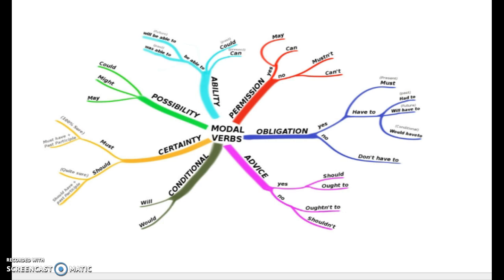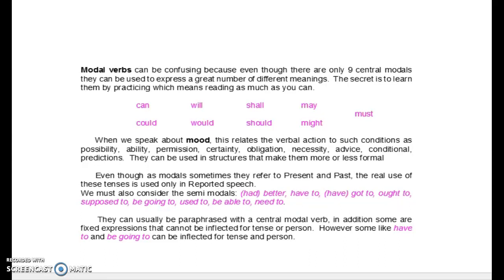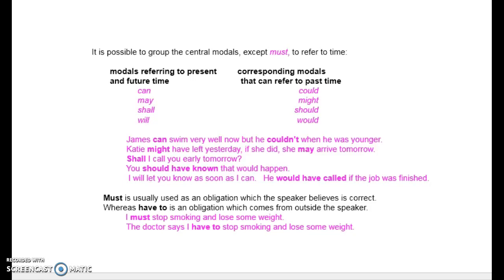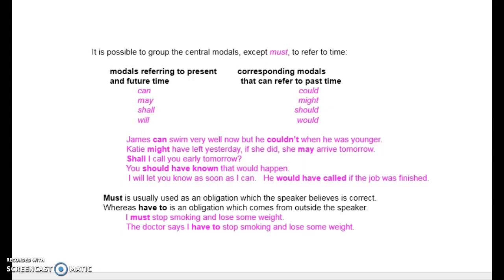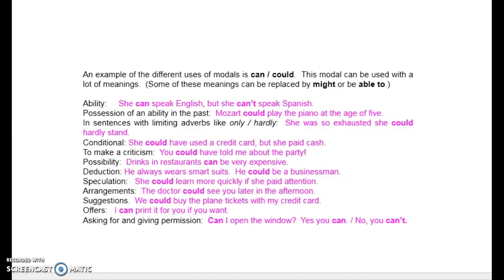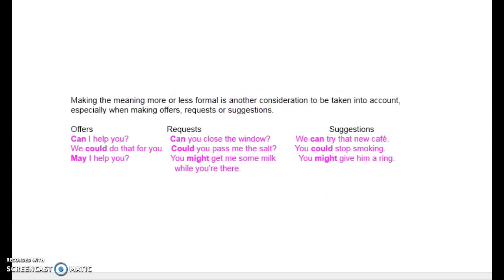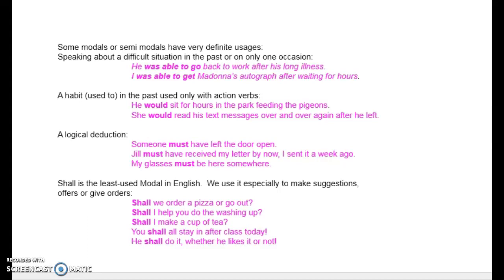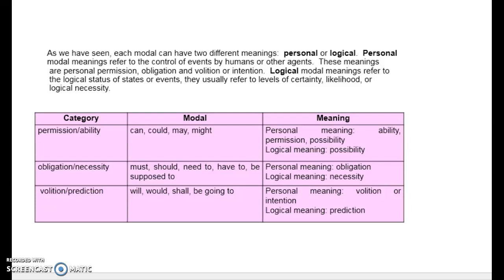Modals & Semi Modals